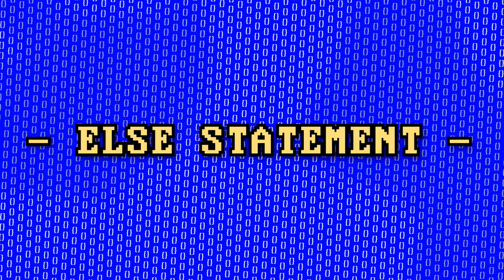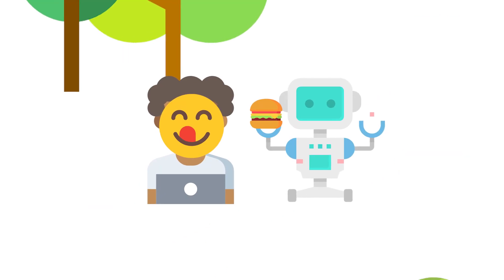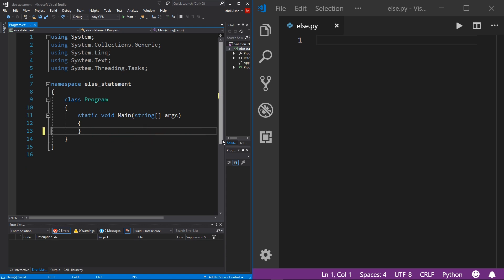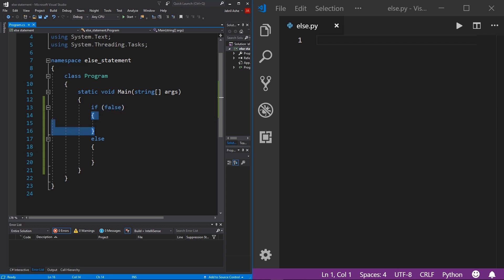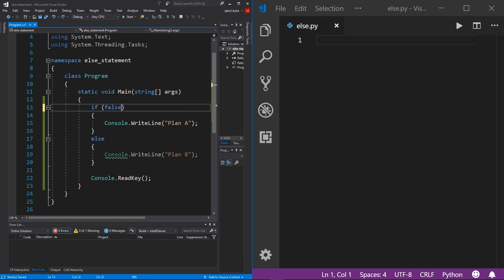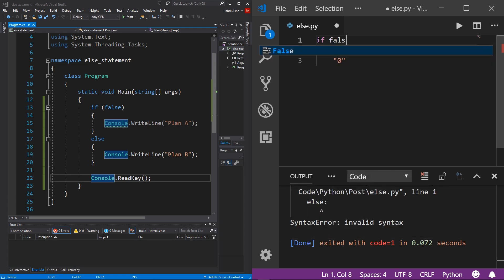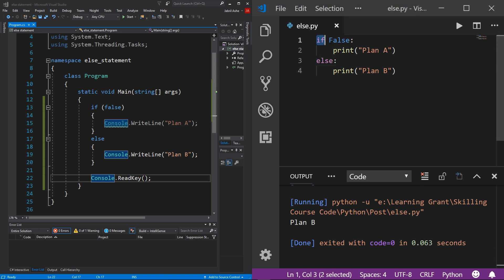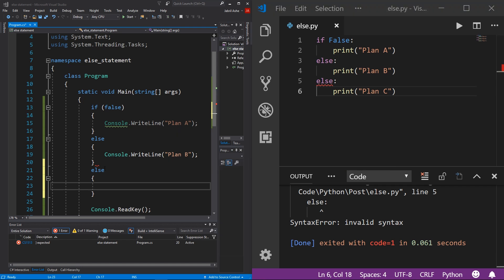What is an Else Statement? (C# vs Python)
Else statements are used for a catchall for your if statements

Art used in this video in part made by photo3idea_studio, surang, smashicons, perfect pixel, & freepix